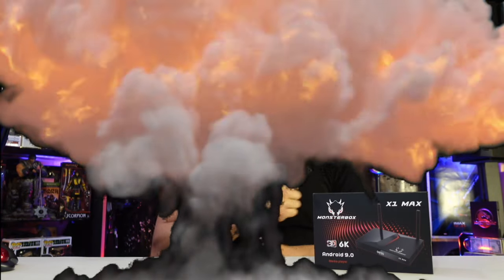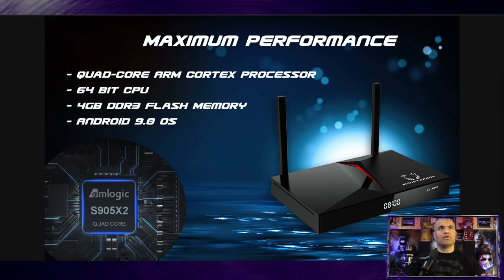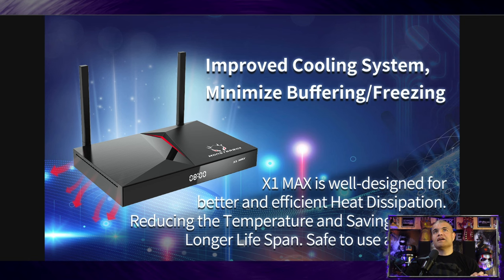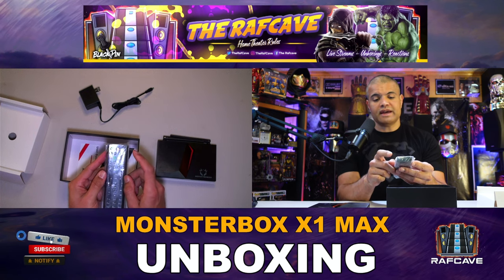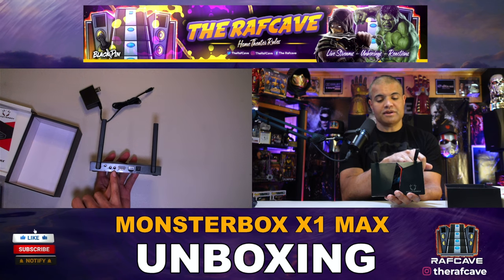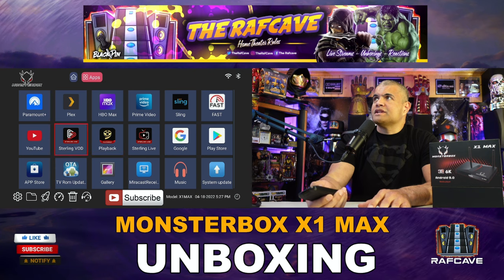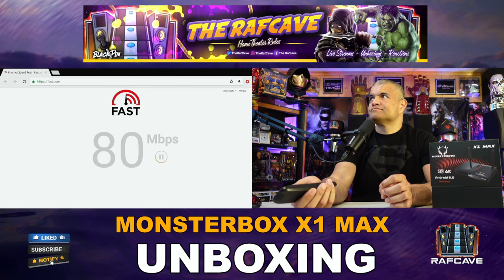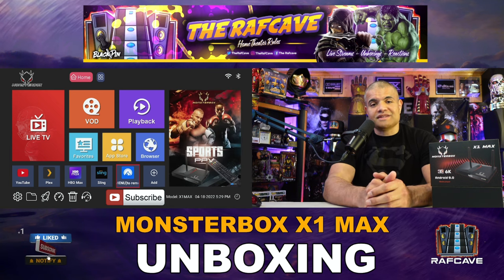Monsterbox X1 MAX Android TV Streaming Box - Unboxing